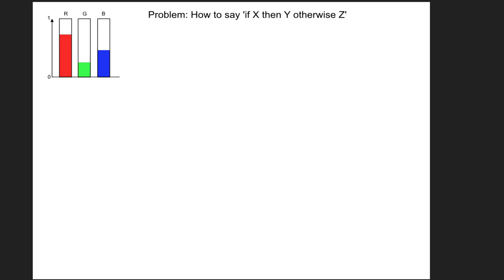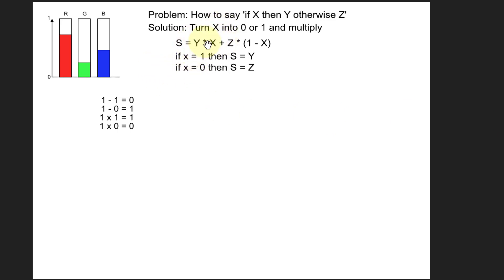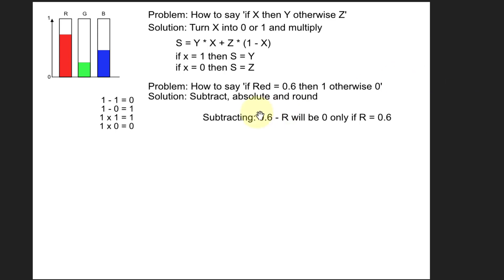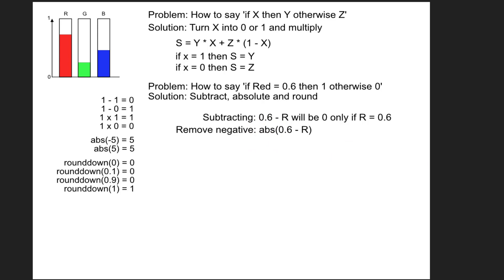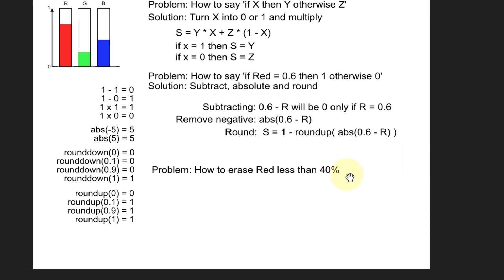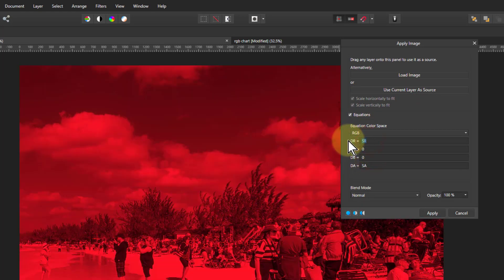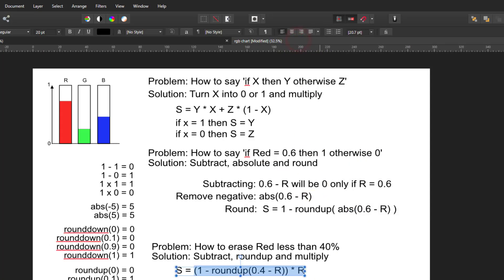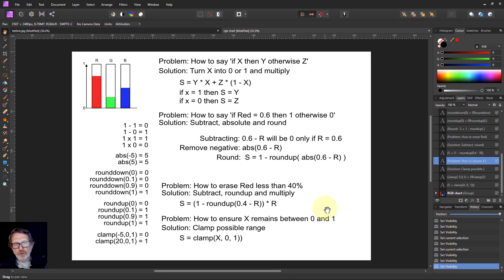Conditional Expressions in Apply Image in Affinity Photo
Here's one for the geeks!

Sometimes when using formulae to change colours in channels, it is useful to be able to change the calculation depending on another expression, such as 'If X then Y else Z'. Apply Image doesn't offer a way to do this, so here's a trick you can use to achieve this anyway!

The web page for this video is here (with links to related videos)